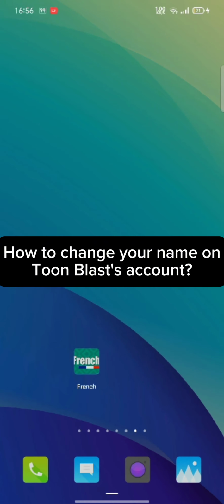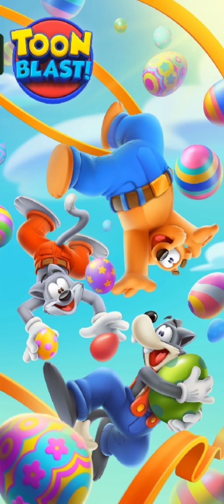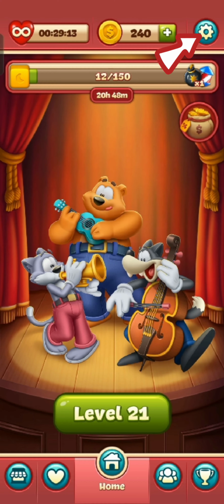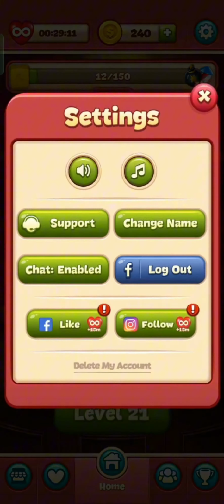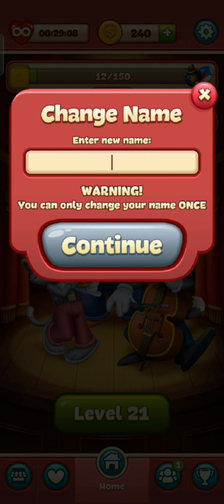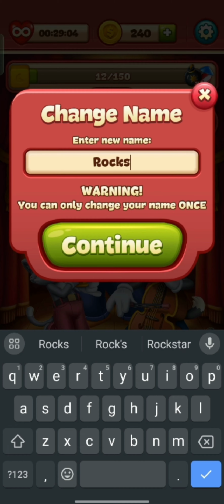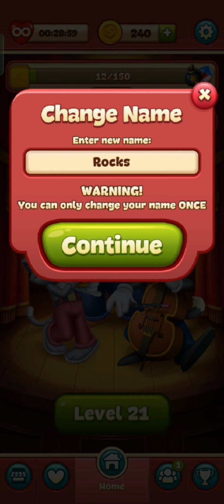How to Change your Name on Toon Blast Account? Edit your Name on Toon Blast Account on Android 2024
Welcome to our comprehensive tutorial on changing your name on your Toon Blast account! Whether you're looking to update your in-game identity or simply want to personalize your gaming experience, we've got you covered. In this step-by-step guide, we'll walk you through the entire process of modifying your name in Toon Blast.